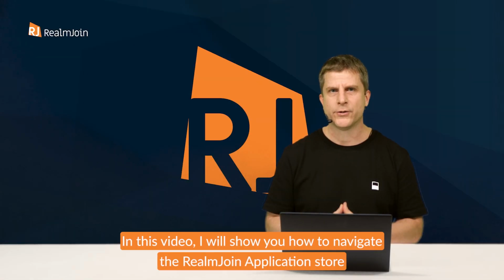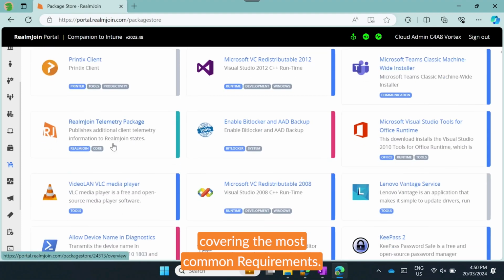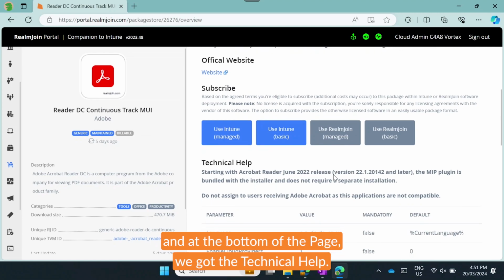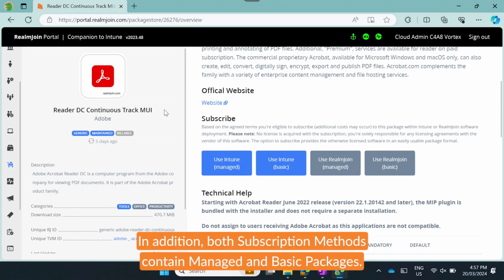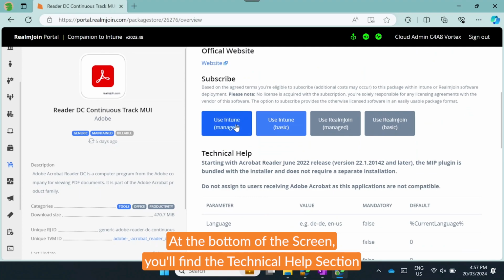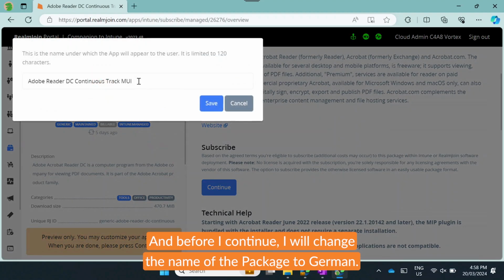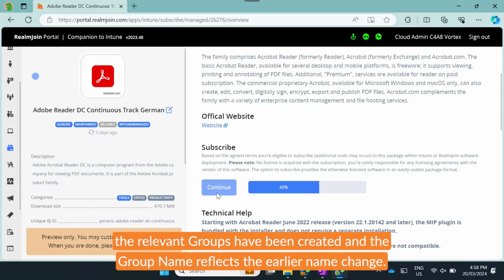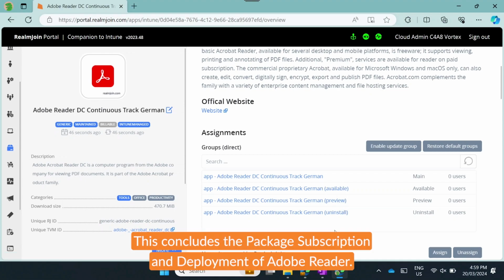RealmJoin: Navigate Application Store & Manage Subscriptions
This tutorial offers a comprehensive overview of the RealmJoin Application Store, which offers access to more than 1,500 continuously updated software packages. The RealmJoin store supports two subscription methods: Intune and RealmJoin. The video will guide you through the steps to customize and deploy an Adobe Reader package, including uploading it to the Azure Tenant and creating user groups.